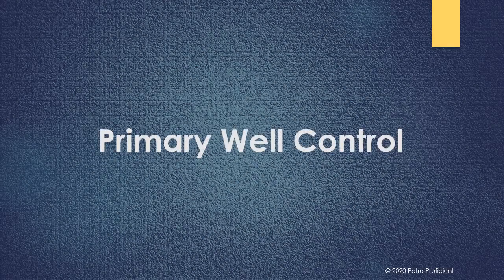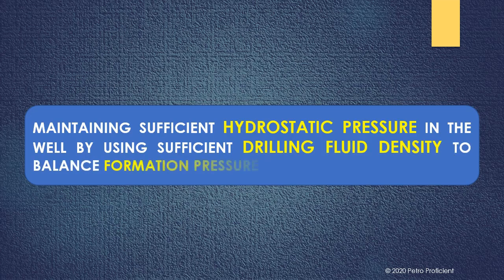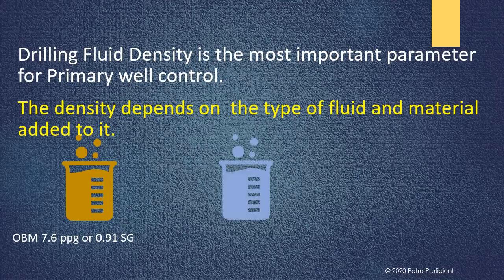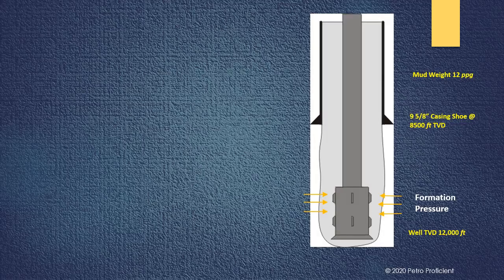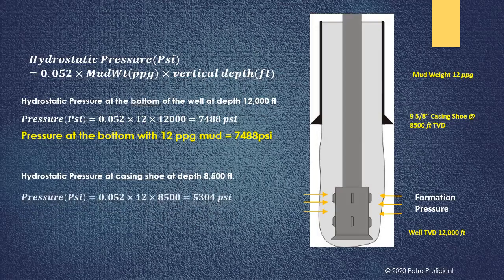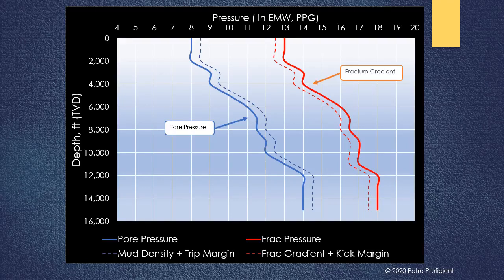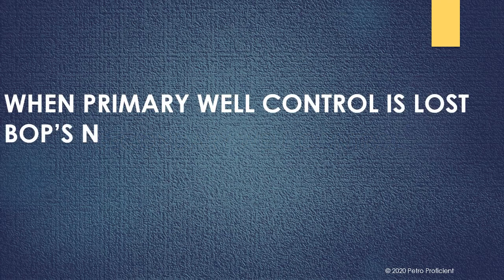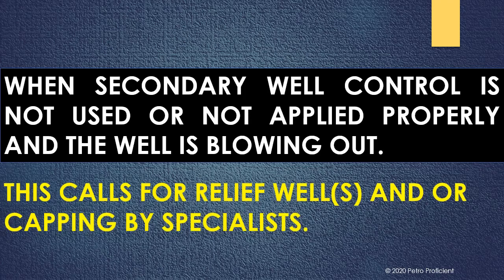Primary Well Control - Explained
Whenever we think about well control, the heavy rig equipment such as Blow Out Preventor or Choke Manifold  or Mud Gas Separator comes to our mind. While these equipment are used for well control, they are not the means for Primary Well Control.

So.. What is Primary Well Control ?

1. Formation Pressure
2. Drilling Fluids Density
3. Hydrostatic Pressure

The Video explains the concept..